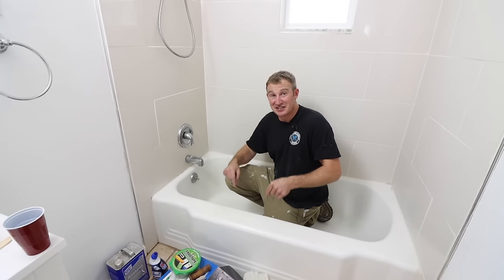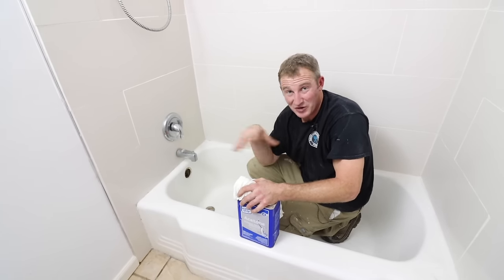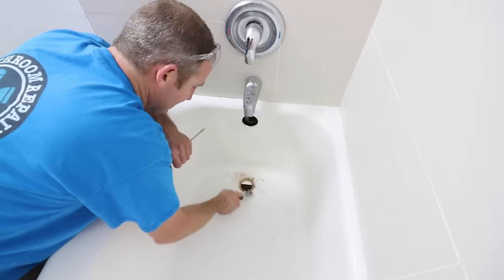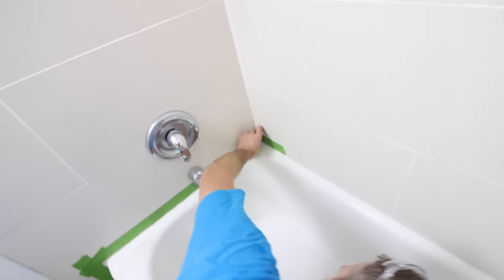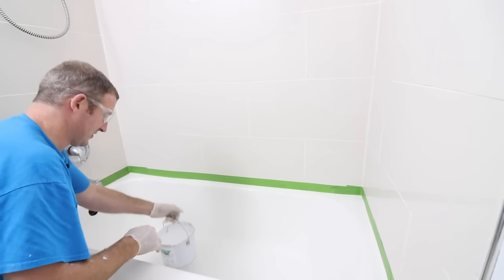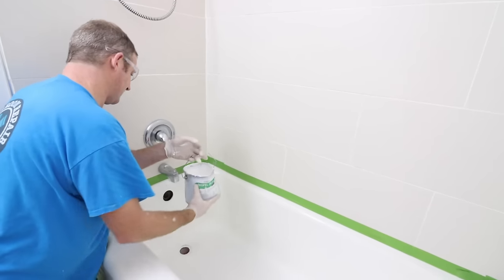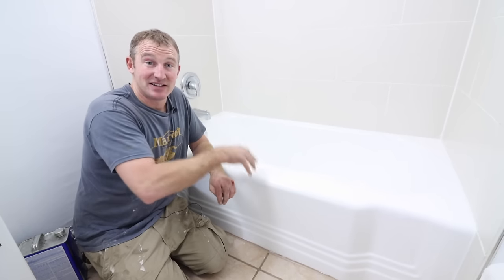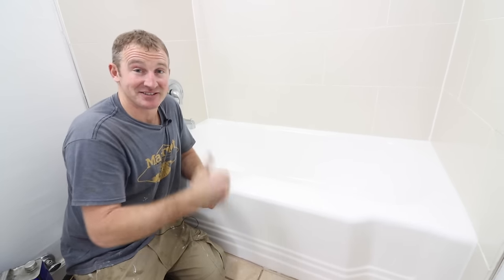Tub Refinishing Tips for Beginners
This video shares how to refinish a tub and is great for beginners.

Tub Refinishing for Beginners
0:25 Tools need for tub refinishing
2:44 How to remove bathtub overflow kit
3:30 How to remove caulk in bathtub
4:45 How to remove tub grout joint at floor tile
5:44 Set temperature in bathroom to 75 F
6:45 Sand bathtub with random orbital sander and etch with Lysol
7:28 How to remove tub drain without damaging tub
9:38 How to tape off floor and tub tile
12:49 How to mix epoxy tub refinisher
15:49 How to plan a tub refinishing project
17:46 How to apply epoxy tub refinishing product tub
35:36 How to remove tape from tub
38:27 How to caulk a bathtub

These supplies were used in our video:

Ekopel 2K Tub Refinishing Kit
Frog Tape
Lysol Power Toilet Bowl Cleaner
DeWALT Random Orbital Sander
White Scrub Doodles
Milwaukee Sawzall
Milwaukee Torch Blade
Heat Gun
Newborn GTD Drip-Free Caulking Gun